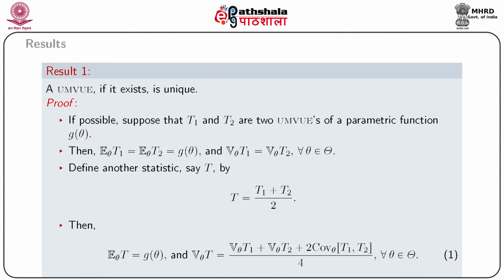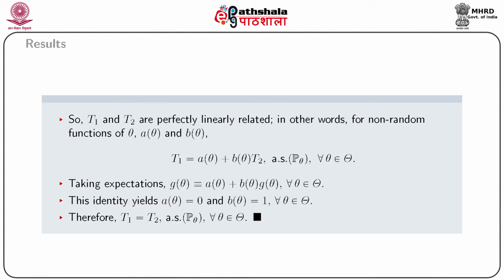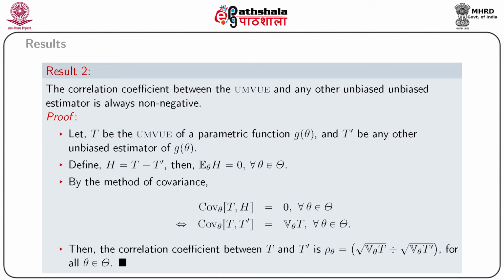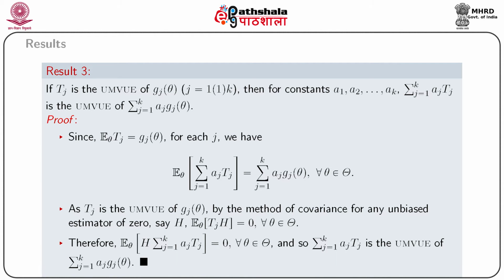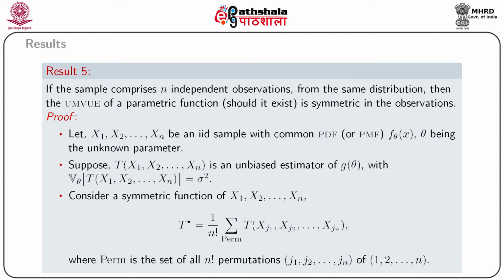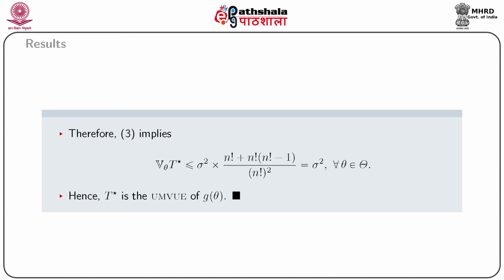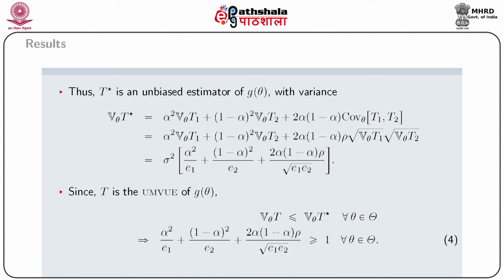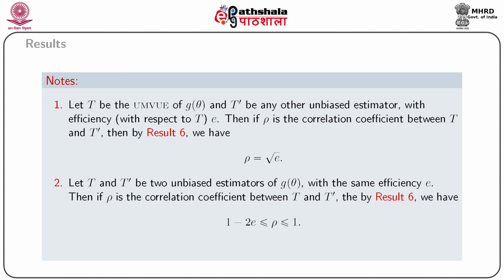Some results on Uniformly Minimum Variance Unbiased Estimators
Module name: Some results on Uniformly Minimum Variance Unbiased Estimators
Content Writer: Samopriya Basu